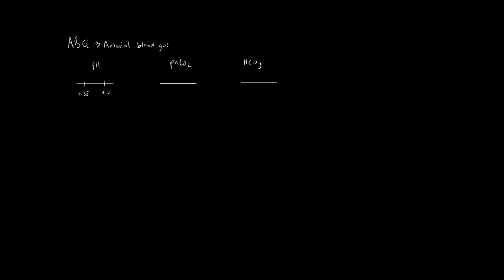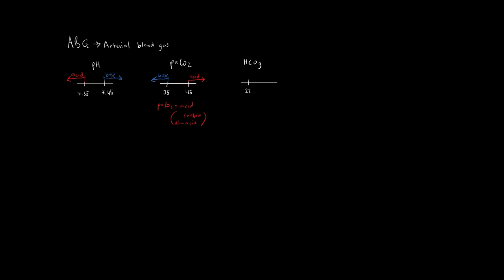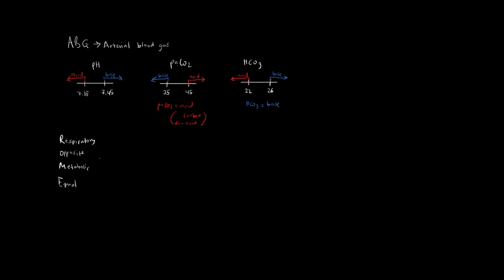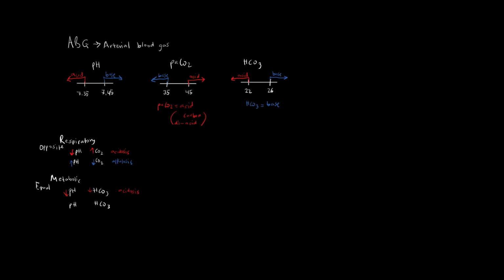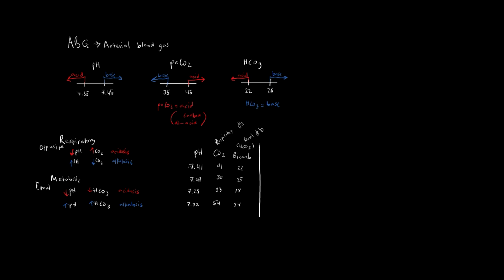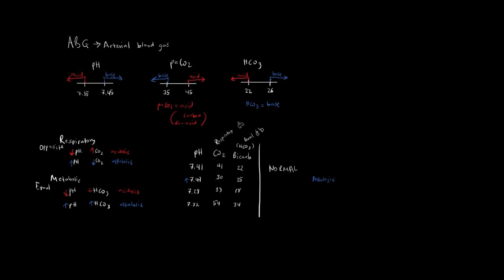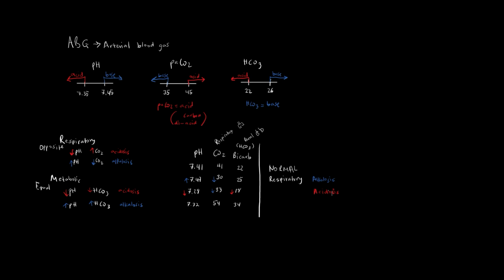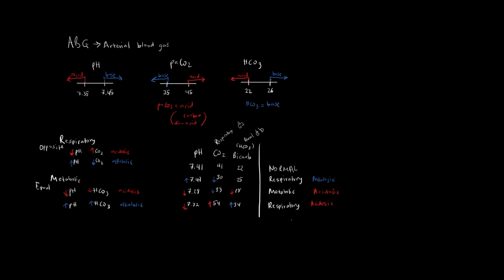A Quick Overview of ABGs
This video discusses how to solve ABG problems.